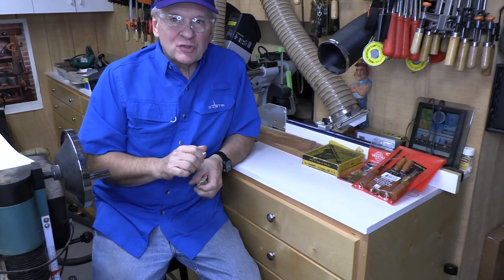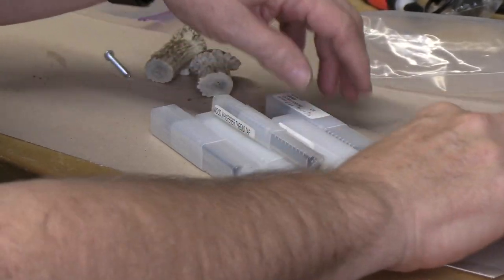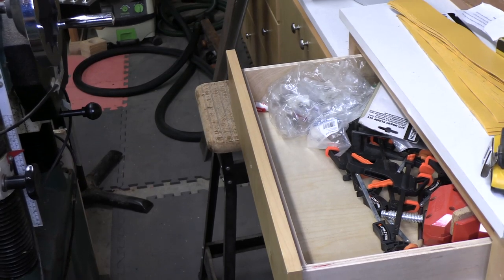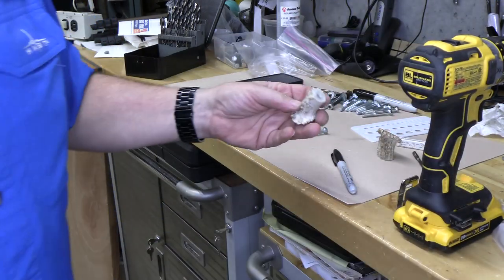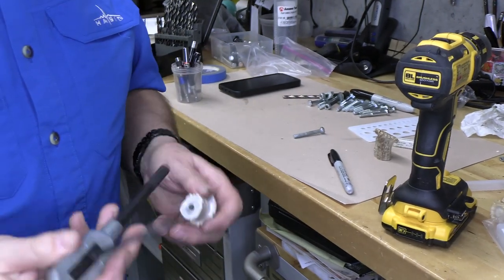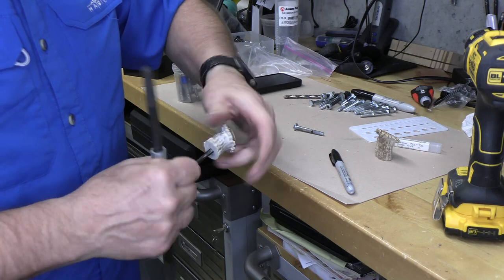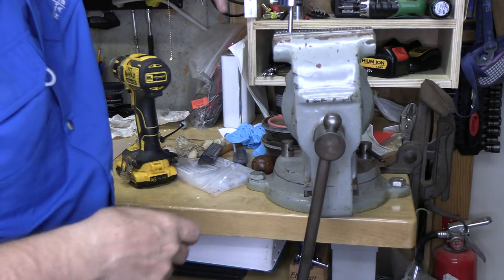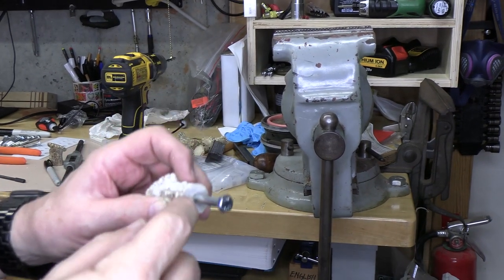Deer Antler Drawer Pulls w Dr Joe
replace steel drawer pulls with deer antler drawer pulls
step-by-step how to drill, tap, and install.